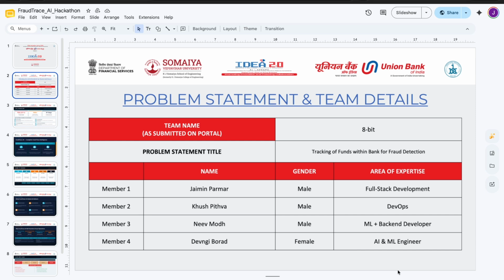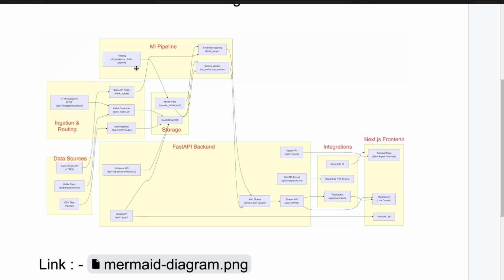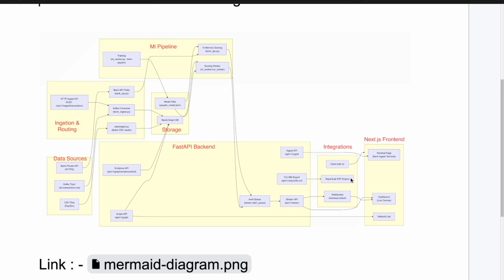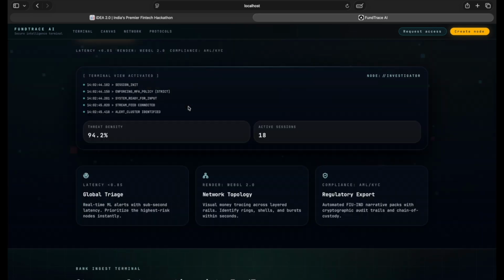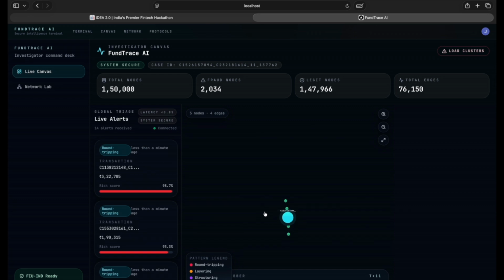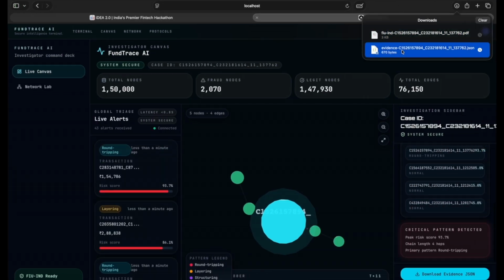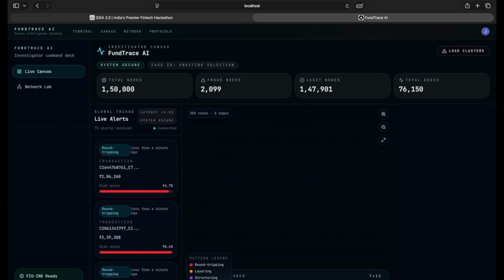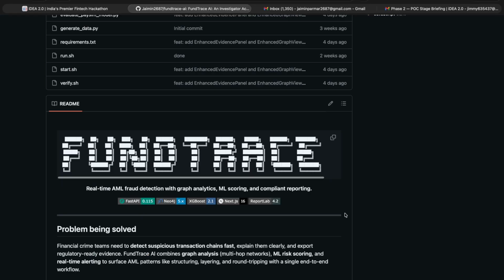FundTrace AI: Technical POC Demo | Team 8-Bit | IDEA 2.0 Hackathon (PS3)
FundTrace AI: The Investigator Acceleration Platform. A production-grade Anti-Money Laundering (AML) and spatial fraud detection engine built for Union Bank of India (PS3: Tracking of Funds within Bank for Fraud Detection).
Legacy Core Banking Systems rely on tabular databases, leaving them blind to multi-hop layering and circular round-tripping. FundTrace AI translates tabular ledgers into real-time, WebGL-powered spatial graphs, collapsing a 5-day manual investigation into a 5-minute visual trace.
Core Tech Stack:
Ingestion: Apache Kafka, FastAPI, Secure HTTP Polling
Storage: Neo4j AuraDB (Graph Database)
Processing: Asynchronous ML Scoring Worker, Python (NetworkX, ReportLab)
Frontend: Next.js, WebSockets, react-force-graph (WebGL), Framer Motion
Security: Zero-Trust Clerk Auth, Pydantic strict validation